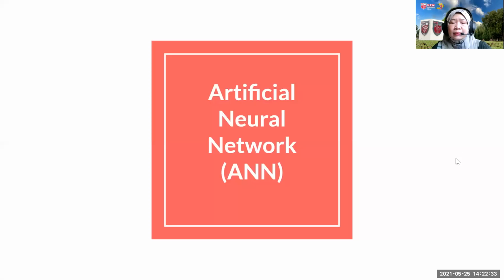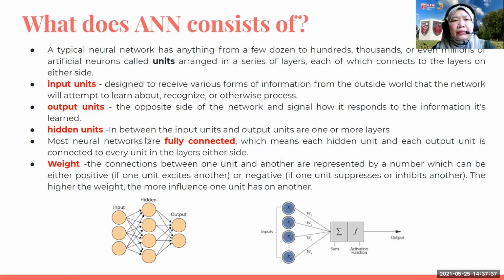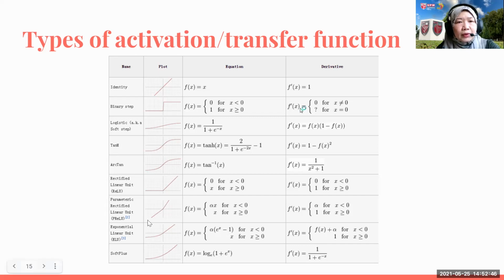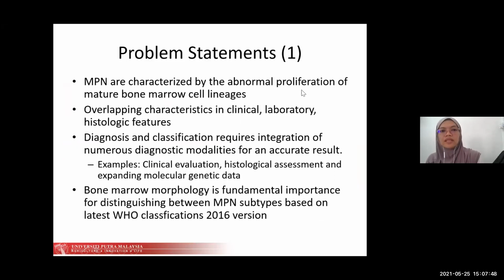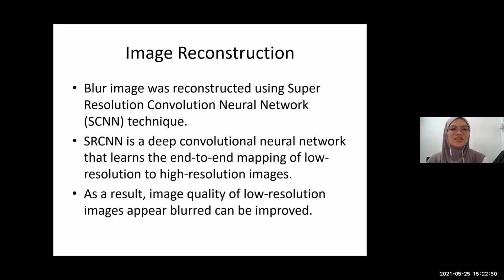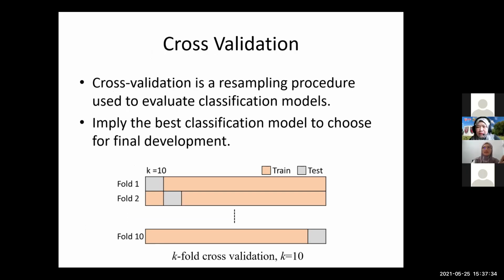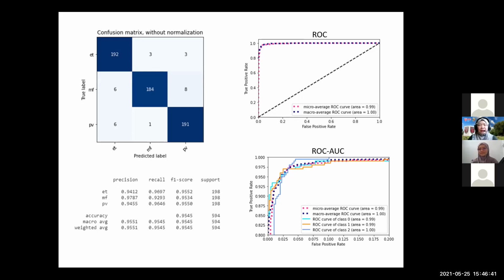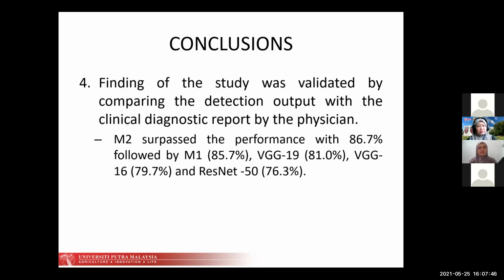ANN and Umi Kalsom's talk on Deep Learning for MPN using bone marrow slides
ANN concept is explained emphasizing on the architecture of ANN and how the training is done. Later, Madam Umi Kalsom is sharing on her PhD project that involves Deep Learning in classifying Myeloproliferative neoplasm (MPN) based on bone marrow slides.